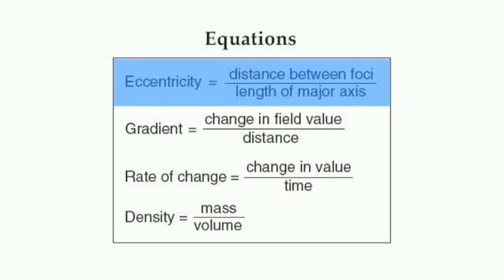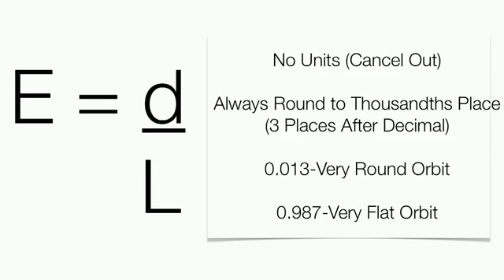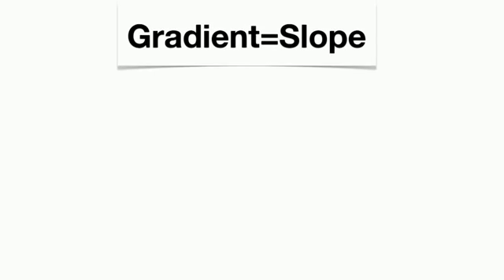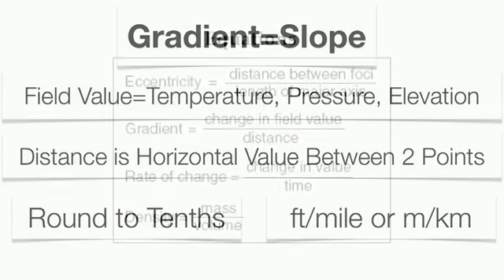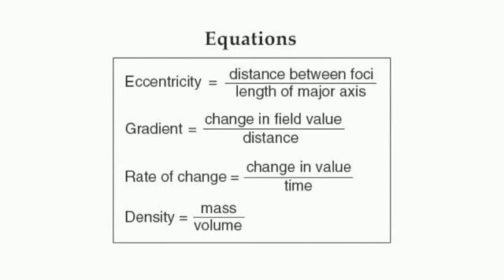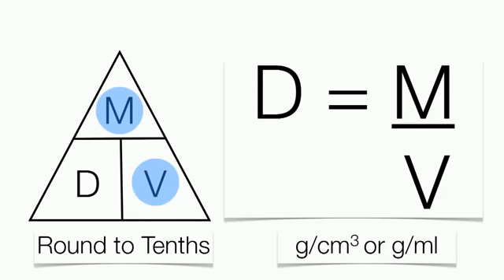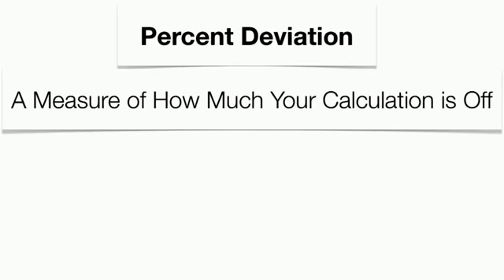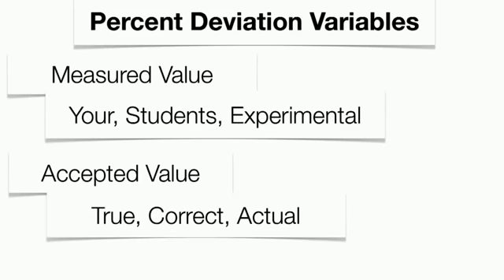ESRT Page 1b Equations